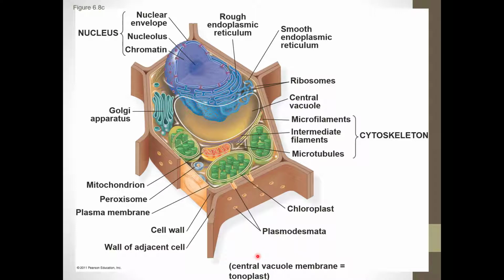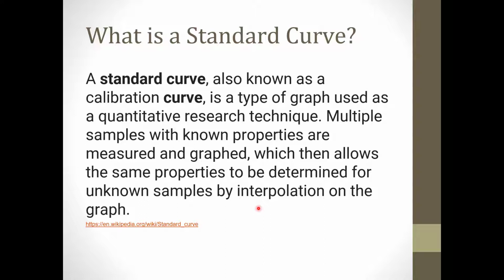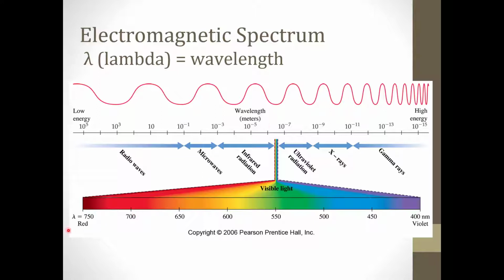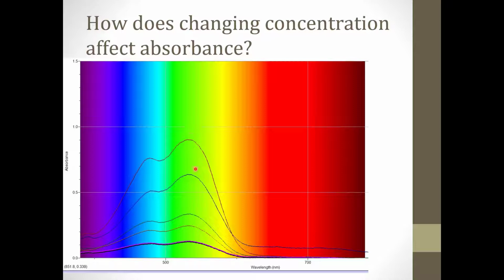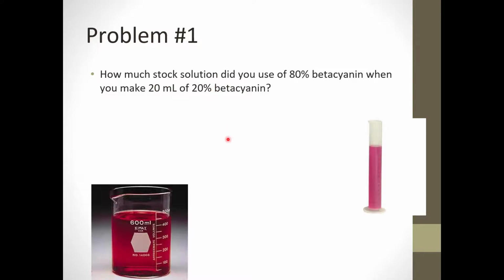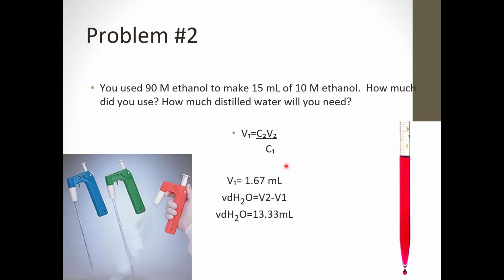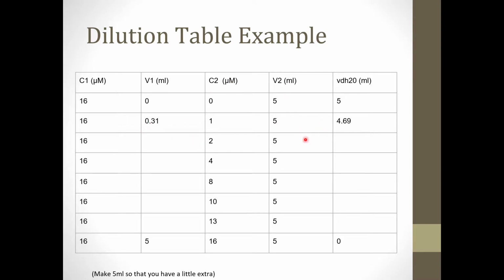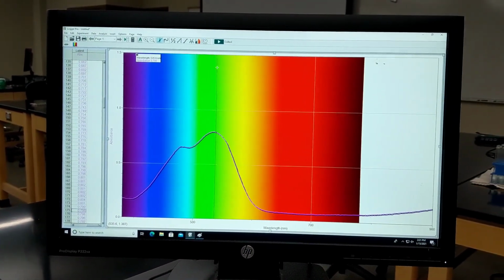Standard Curve Online Prelab